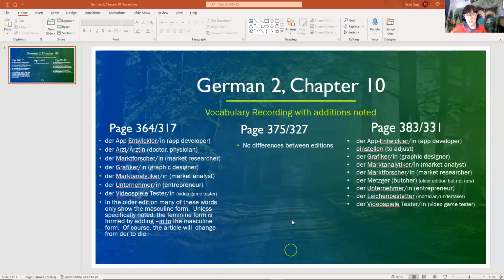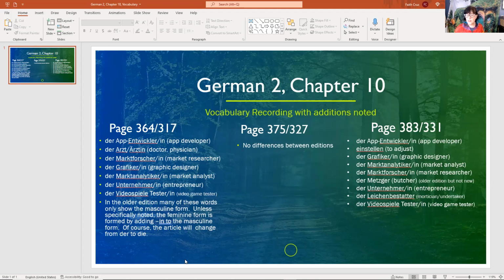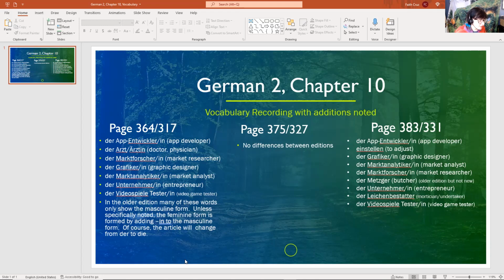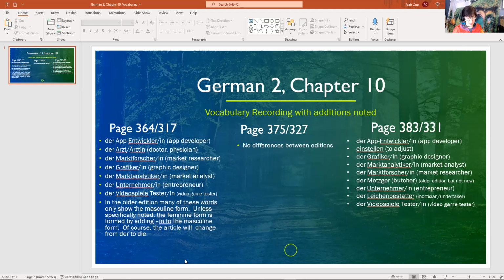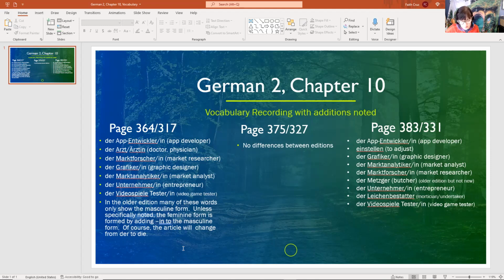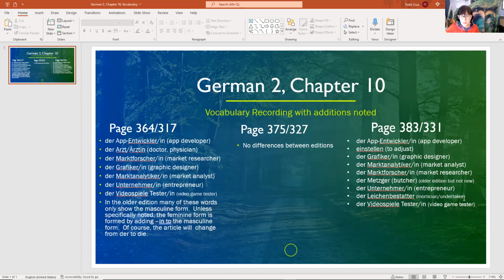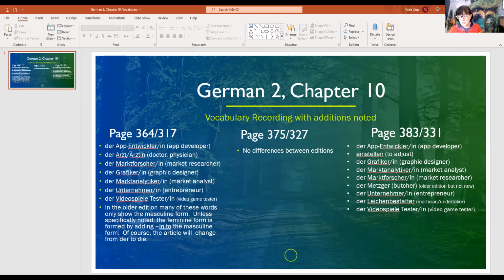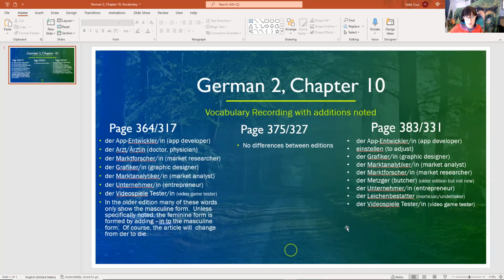G2 K10 Vocabulary